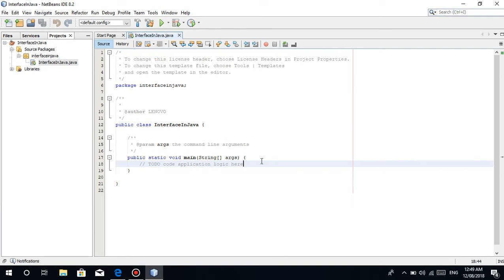Java Programming Tutorial (TAGALOG VERSION) - #46 Interface in Java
In this tutorial guys we will be talking about Interface in Java. I know medyo may hawig siya from Abstract Classes but in this video I'm also discussing their differences :D

For more information about the difference of
Interface vs Abstract Classes